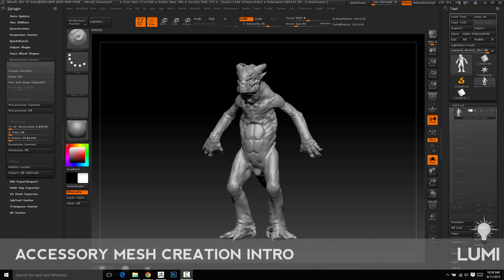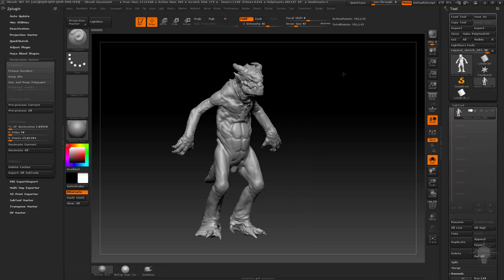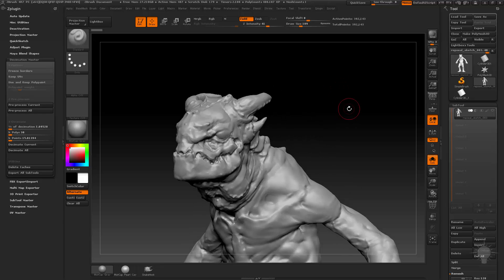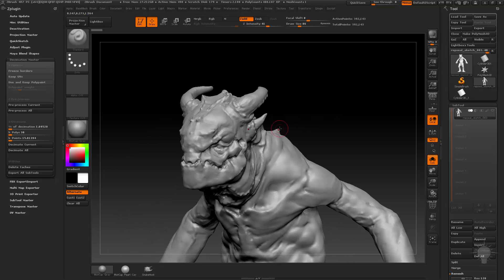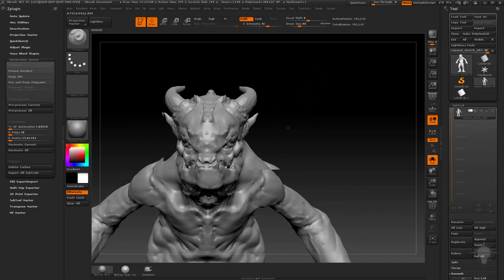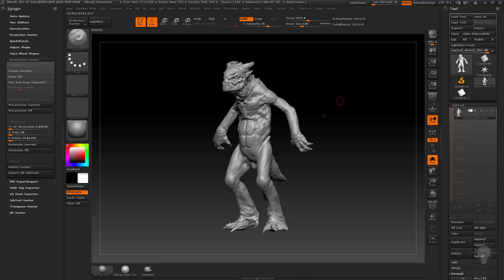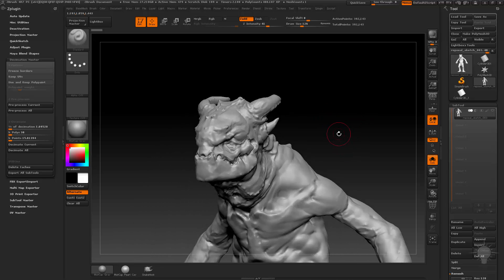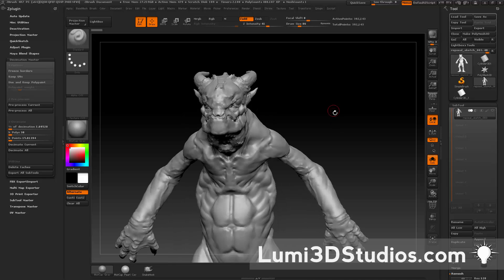035 Accessory Mesh Creation Intro